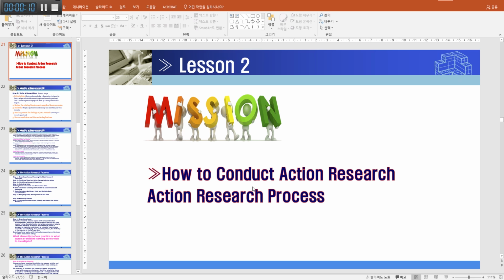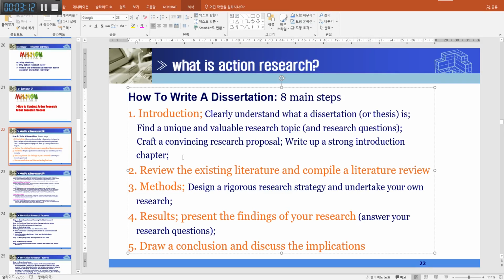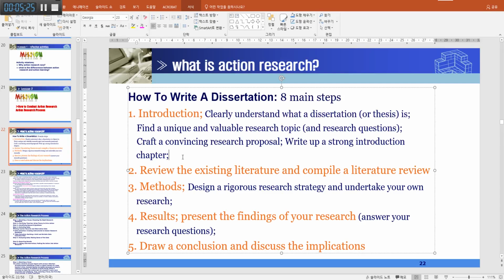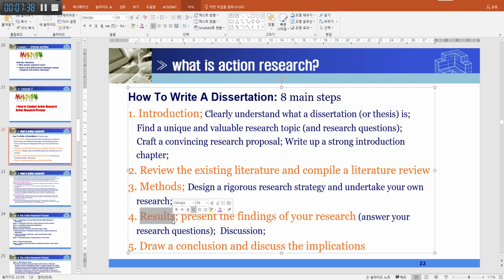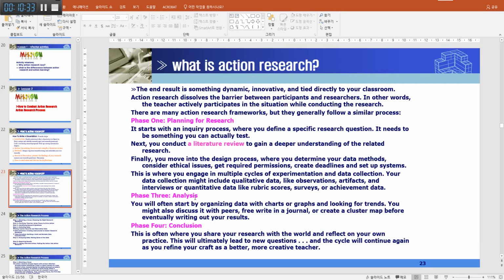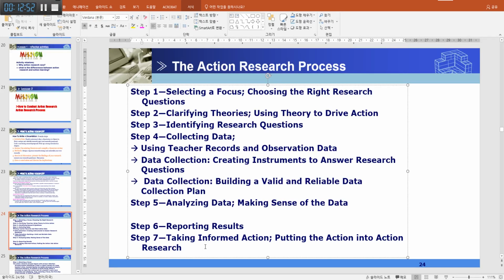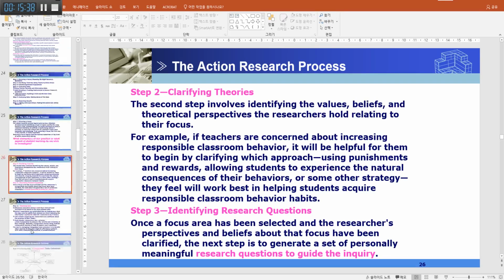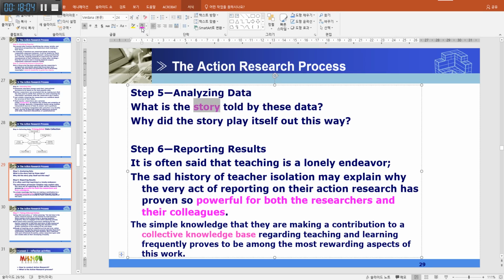Action Research Process